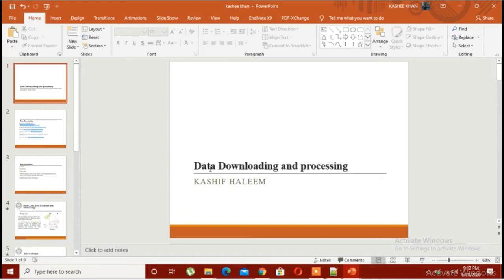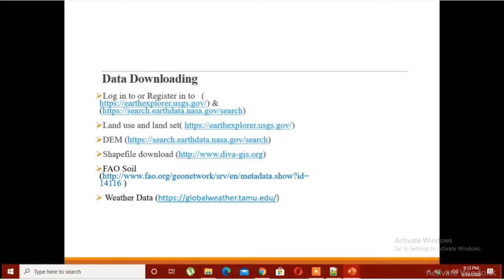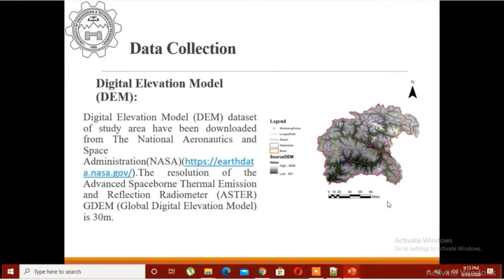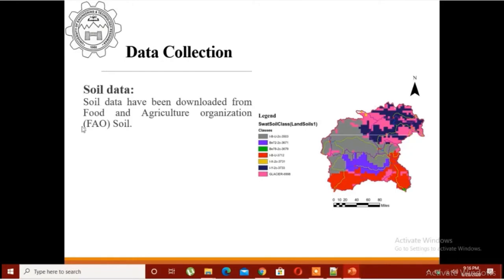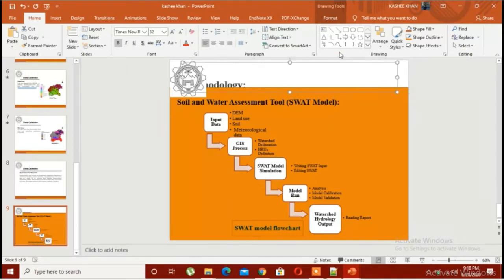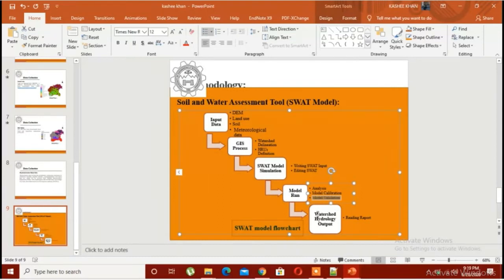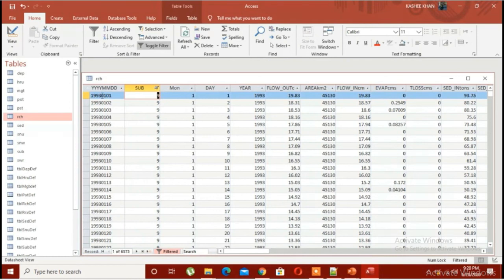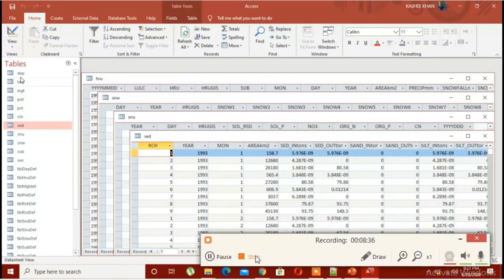(English) Overview of data required for SWAT model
Argis, Arcswat, qgis, Molusce model,  global  climate  model, CMhyd tool
together you will be able to make research  work in different  topics  nd objectives of these courses  are:
1) landuse change predictions
2) future  climate  evaluation
3) landuse and climate change impact on river runoff
4) evaluating ground water potential  zones
5) download  any kind  of data including  weather data for study area
6) Soil map classification  nd evaluation  for whole Pakistan
7) quantitative  and qualitative  analysis  anywhere  in the world
8) learn research  writing  skills (How to effectively write research paper)
This Video is specially made for ArcGIS Beginners to learn the basic concepts of GIS and to know the available tools in ArcGIS.

1. Opening ArcGIS
2. Adding Data in ArcGIS (Raster & Vector)

Each and every aspect will be cover in details
Simulations through SWAT model

Welcome to this “Complete Beginner's Guide to ArcGIS Desktop” tutorial. Through this I want you to learn the basic and how to handle different tools that are commonly used in ArcGIS , it is used for multiple things and it remains the best tool in utilizing it in variant fields; like the health sector, transportation and navigation, water resources engineering, geological sciences, Flow accumulation and watershed delineation.

We are going to cover quite a bit of things here in this tutorial, and we will guarantee that this will be sufficient for you to have a general understanding of the capabilities of the ArcGIS Desktop, and then of course with that head start you will be able to easily discover a lot more on your own quite comfortably.

watershed delineation using DEM / spatial analyst in Arcgis
Automatic Extraction of Watershed using DEM data
Delineating Watershed and Basins Using ArcGIS
extract streams and define a basin from ASTER-dem-arcgis / watershed delineation
How to delineate a watershed using a DEM: Mosaic, sink fill, flow direction
Compute watershed grids: fill, flow direction, and flow accumulation